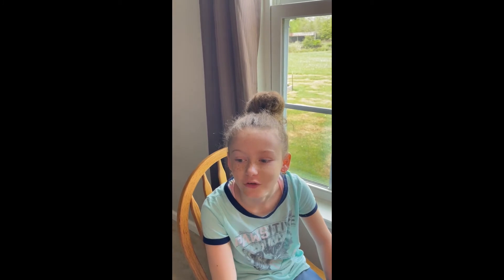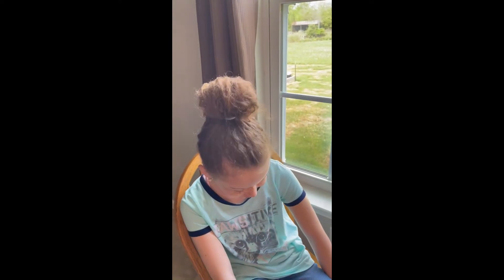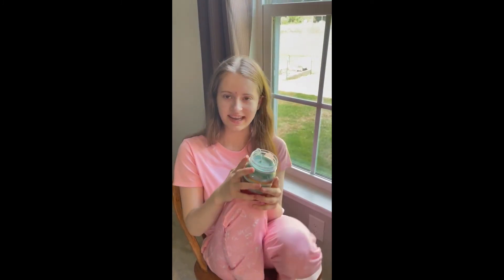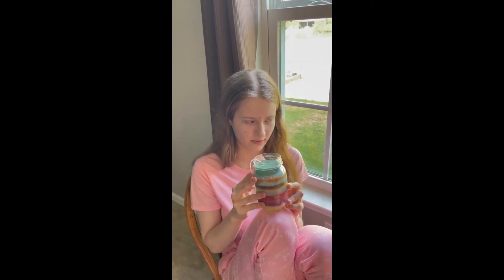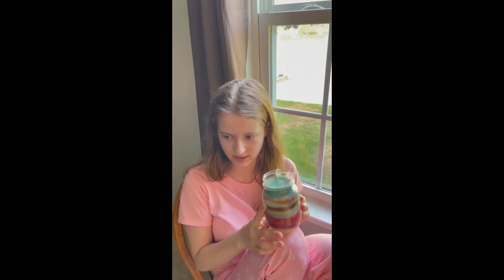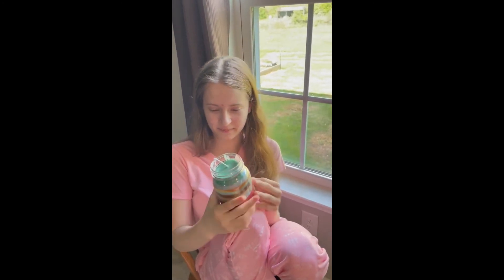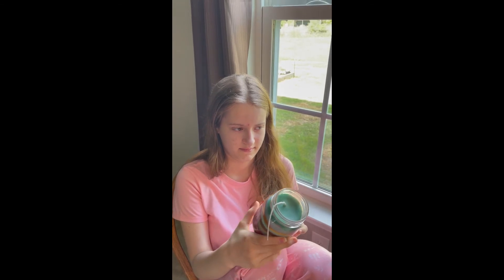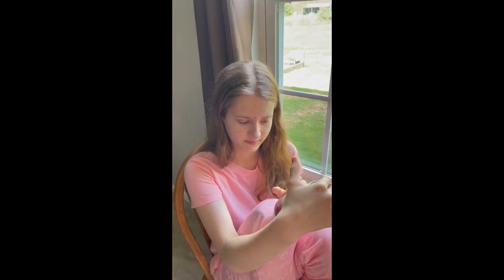What is Scentsy?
I asked my family what THEY thought Scentsy was...